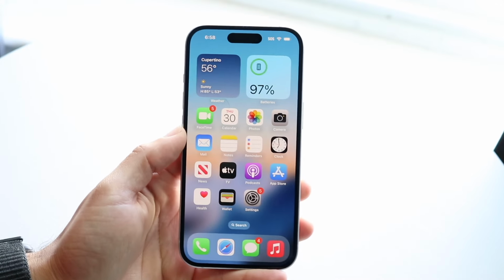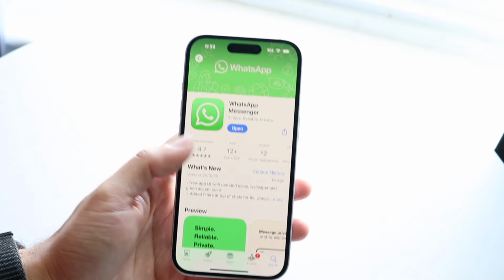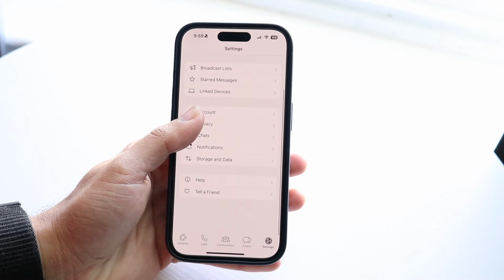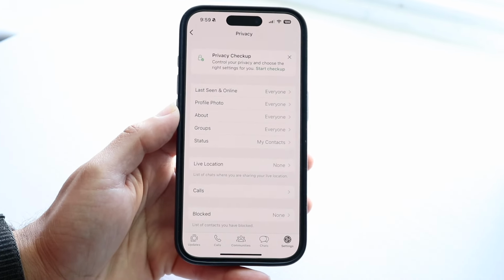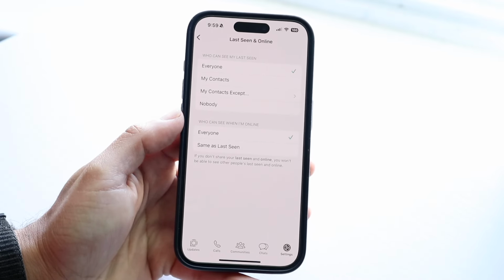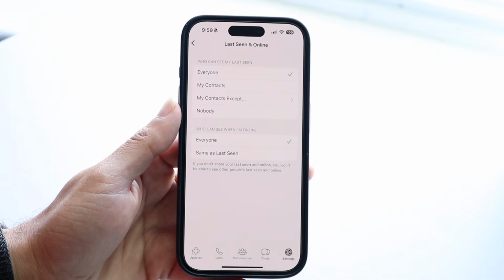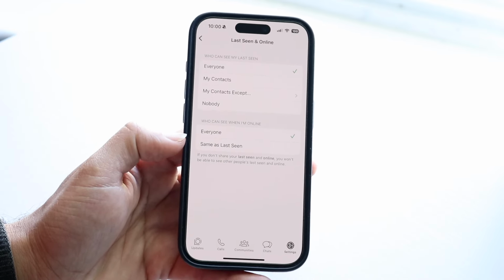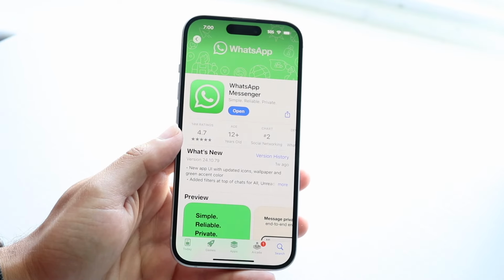How To Hide Whatsapp Online Status! (2024)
Here is exactly How To Hide Whatsapp Online Status! (2024)